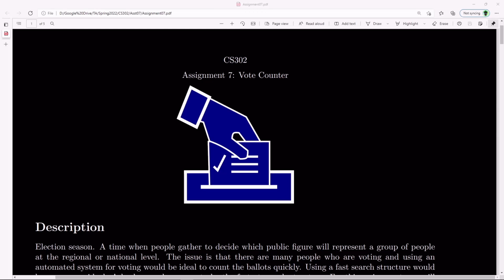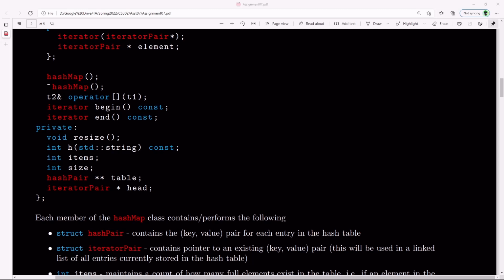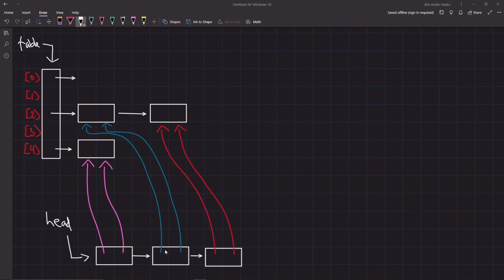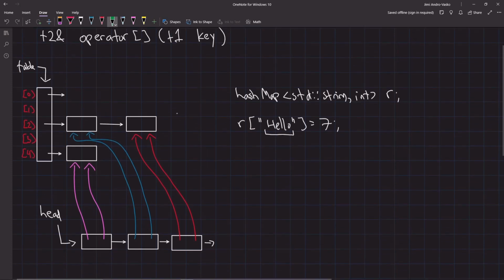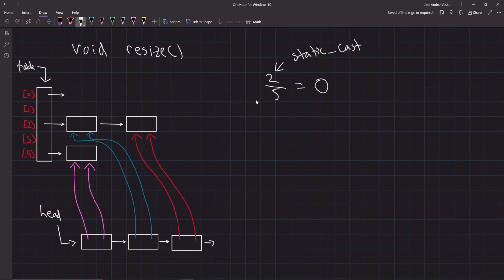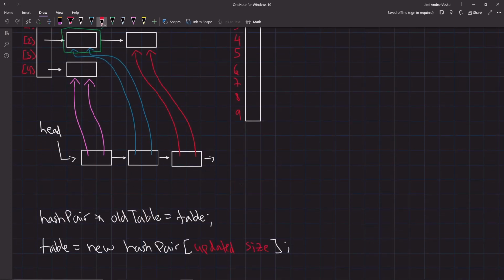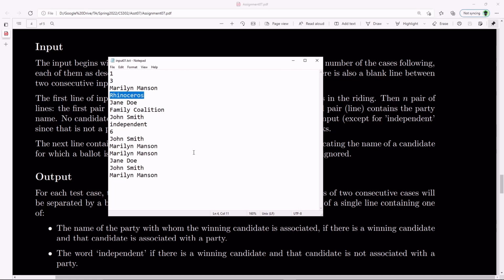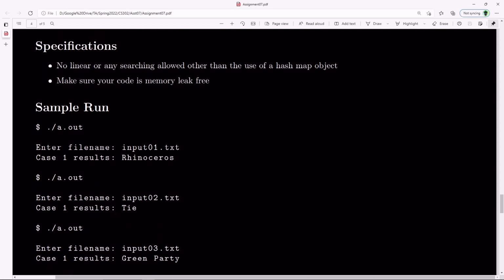CS302 Spring 2022 Assignment 7 Supplemental Video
@0:00 Introduction
@1:17 HashMap Overview
@7:18 Iterator Overview
@11:37 Details of operator[] function
@25:12 Details of resize
@33:51 Overview of main
@36:34 Input/Output
@44:55 Checking for memory leaks on code grade